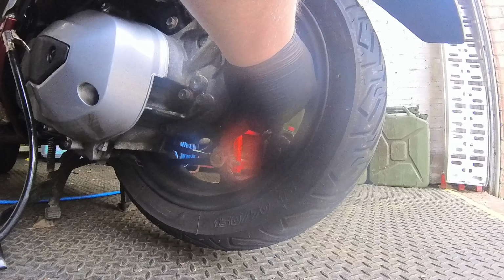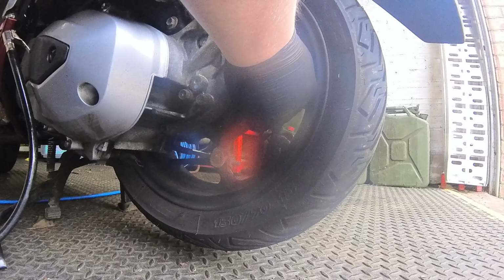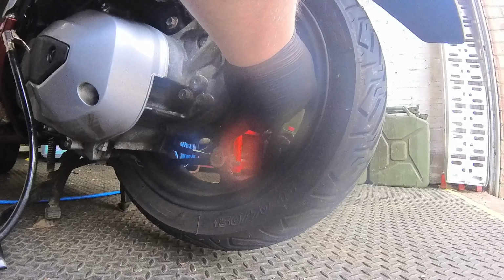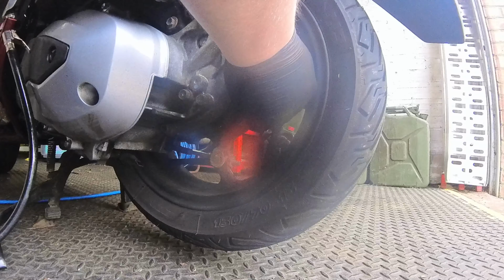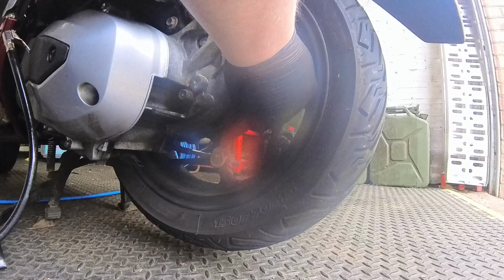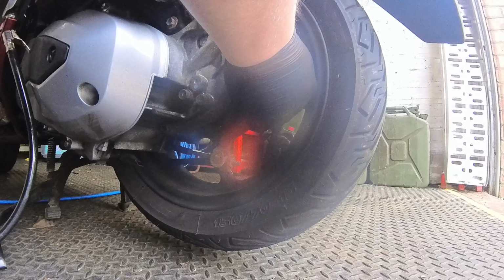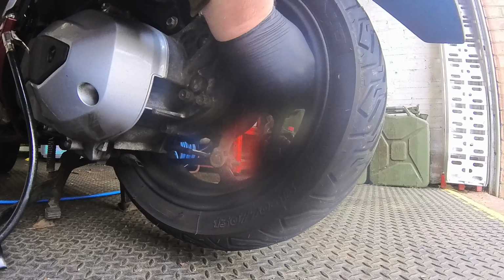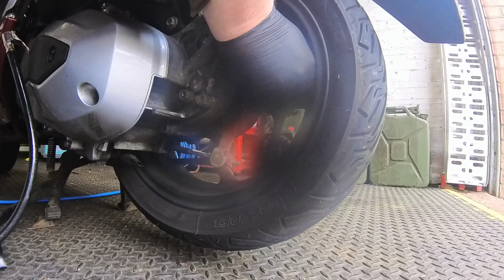Tyre puncture prevention using Goop!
! Important - if you do this or similar to your tyres make sure you check them regularly for damage and punctures. This is not a permanent repair!

Time for a bit tyre attention, I have a bit of a slow puncture somewhere on the rear tyre - not much but its annoying me. Using Goop or similar allows small punctures to be sealed as you ride. Not a replacement or a permanent repair but increases the odds of getting home instead of waiting by the roadside with a flat tyre.

Above all else please remember I am an idiot, I just happen to get it right occasionally. Please do not take anything I do as a tutorial! Learn how to do things properly!